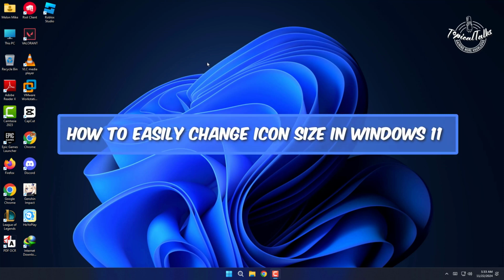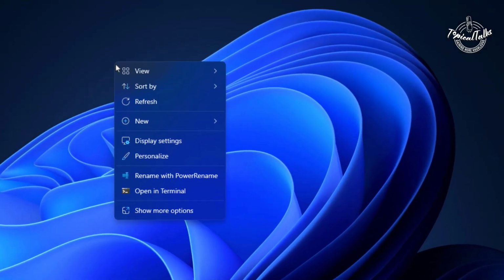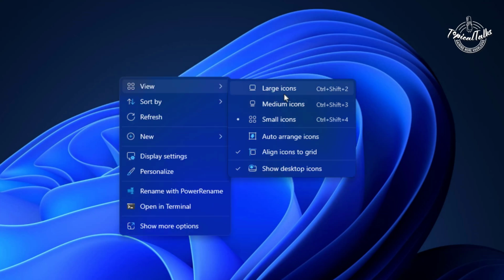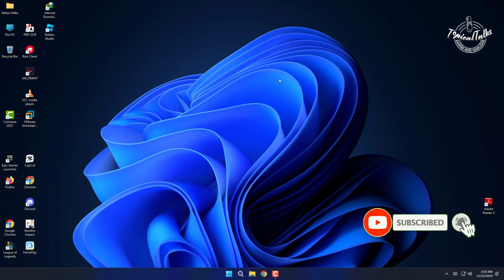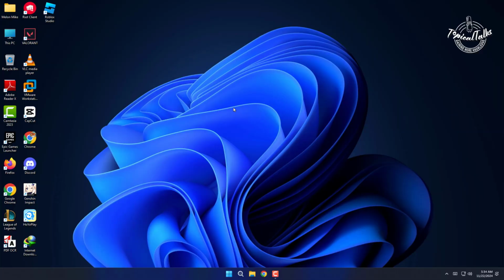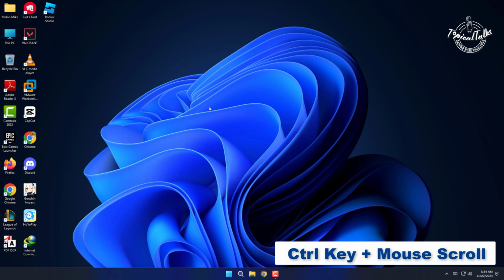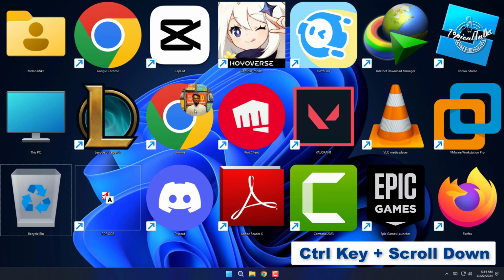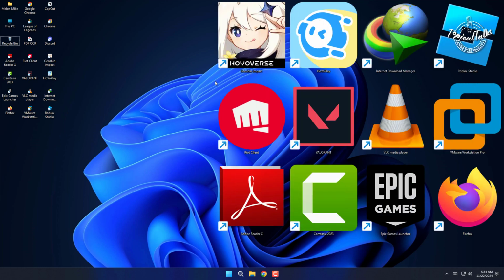How to Easily Change Icon Size in Windows 11 | Full Guide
This video tutorial will show you how to Easily Change Icon Size in windows 11. Learn step by step tutorial on how to resize desktop icons in windows 11.

0:00 Intro
0:04 Change Icon Size
0:57 Outro